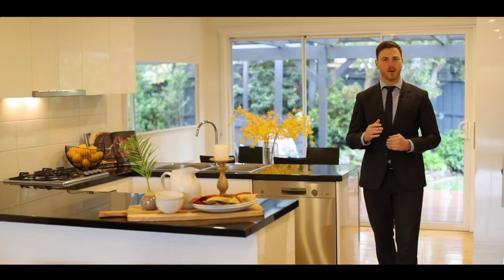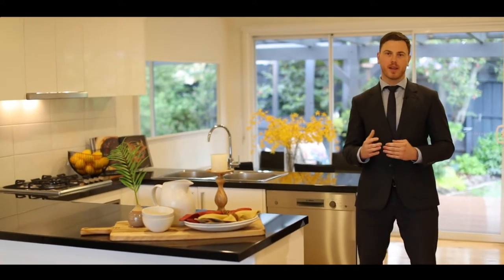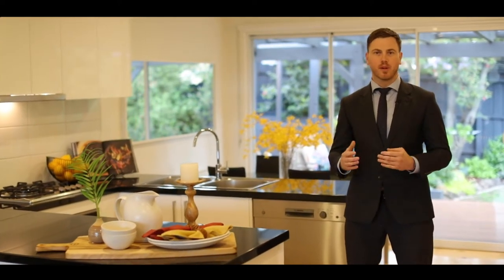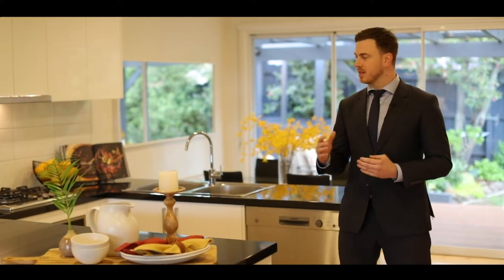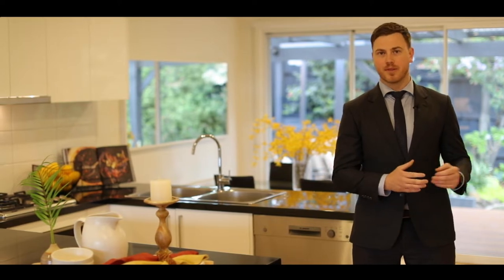Fletchers - 6/43-45 Beaufort Road, Croydon - Daniel Bolton & Jess Bolton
Embracing a quiet rear position, generous indoor-outdoor spaces and a sensationally central location, this beautifully renovated home is something truly special.

Polished floorboards, crisp paint tones and the luxury of hydronic heating and evaporative cooling enhance its sublime light-filled interior, that has been superbly re-configured to provide modern living at its most comfortable. Be blown away by the size of the open plan lounge and dining room – centred by a contemporary gloss white kitchen with soft close drawers, a Blanco gas cooktop and oven with rotisserie, Bosch dishwasher, Franke sink and thick granite benches that double as a breakfast bar. An adjoining study nook with granite bench, matching cabinetry and a USB power point add further function and connect with a European laundry. A wide sliding door provides a seamless transition to outside, where a covered deck and separate gazebo with bar-ledge offers relaxed year-round entertainment plus plenty of room to prepare and cook a barbeque. The private wrap-around gardens are extensive, picturesque and secure; perfect for those with young children or pets.
Generously accommodating; three double-size bedrooms with sliding built-in wardrobes are complemented by a central bathroom with shower, bath and separate toilet. The master boasting en-suite effect.
Enriched with an array of quality extras, it contains LED lighting and day/night blinds, window security screens, a fully automatic sprinkler system and remote double garage with covered rear access to the house.

Located for lifestyle convenience, it is within minutes walk to buses, Burnt Bridge shops, Coles supermarket and eateries, Ainslie Park, Ainslie Parklands Primary School and Melba College. A quick, easy commute to Yarra Valley and Tintern Grammars, Luther College, Eastland and the EastLink freeway.